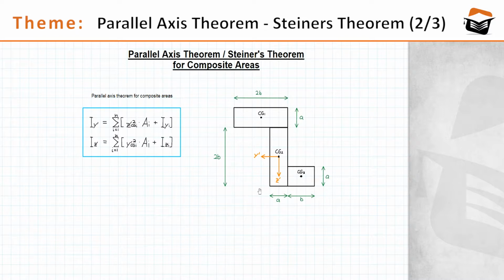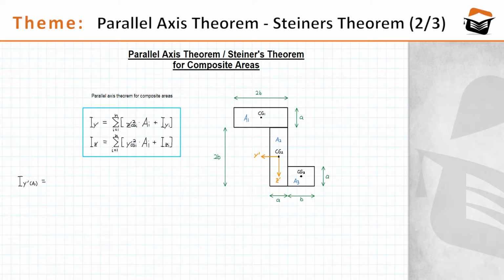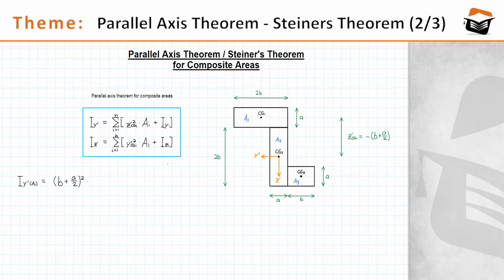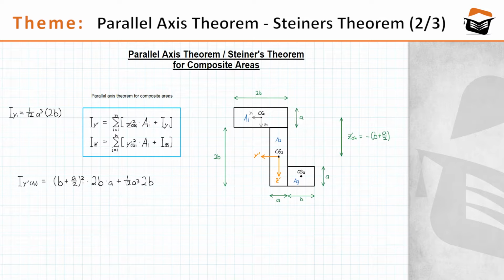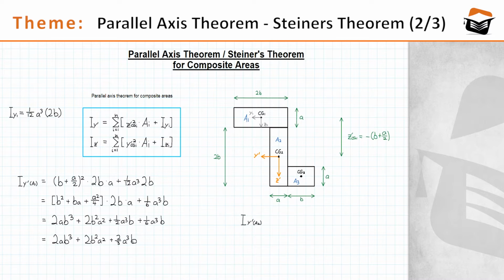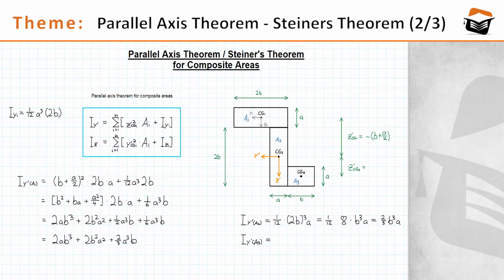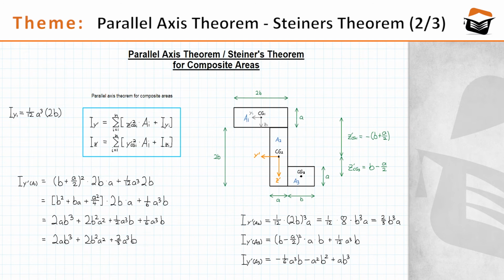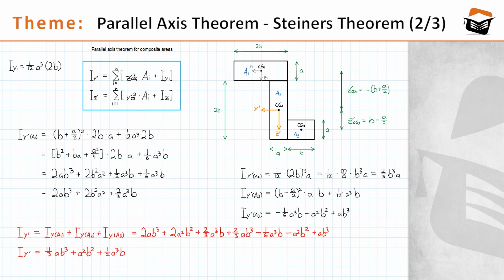What is Parallel Axis Theorem or Steiner's Theorem?(2/4) - Elastostatics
Our American Tutor Konstantin explains you  the  easy way to calculate with Parallel Axis Theorem or Steiner's Theorem - Elastostatics